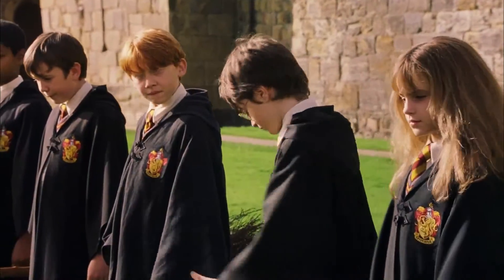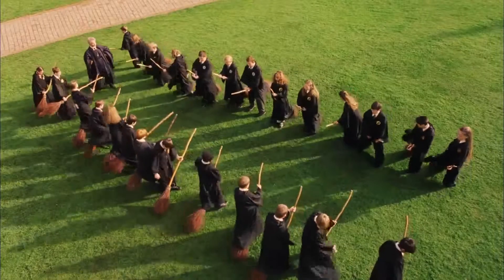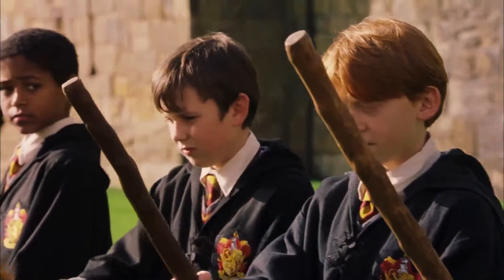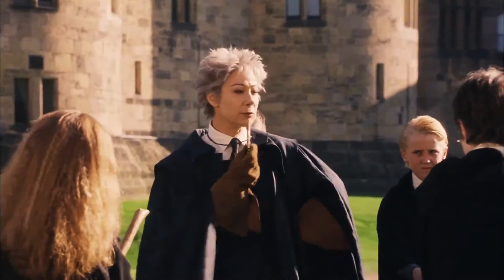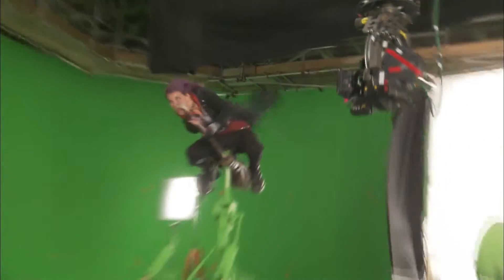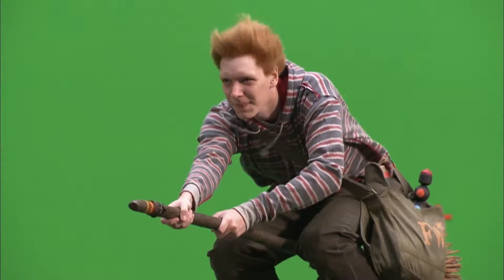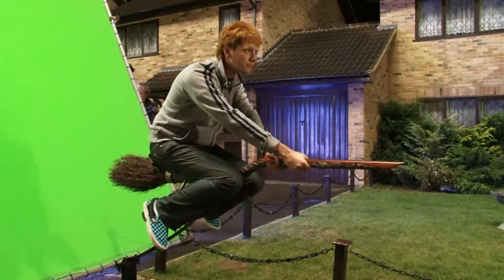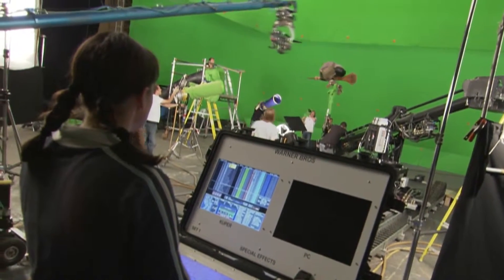WB Studios - Harry Potter Green Room!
Warner Studios -Harry Potter Green Room!